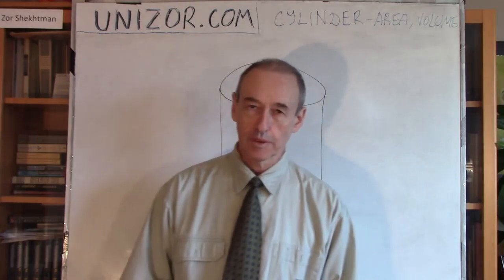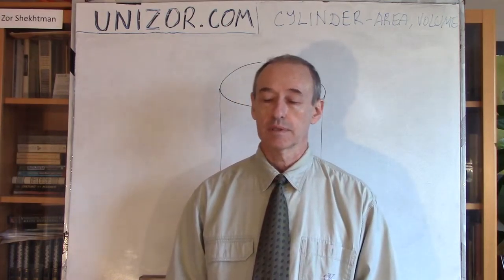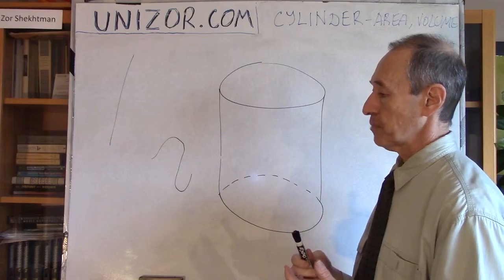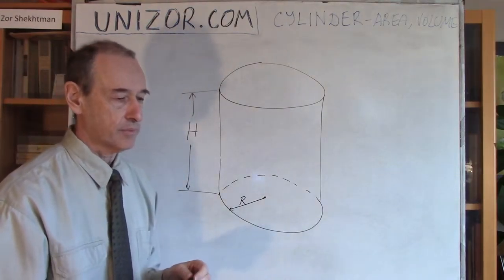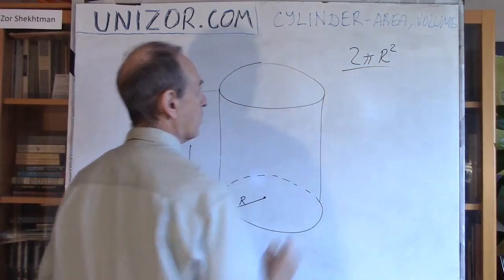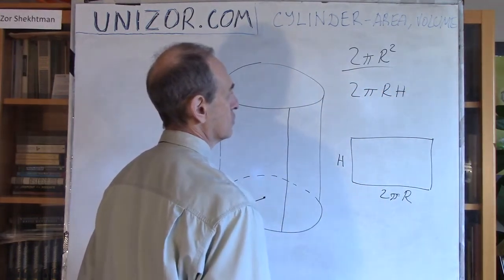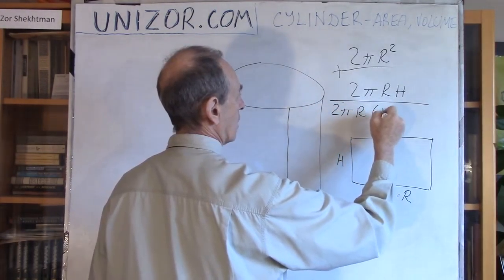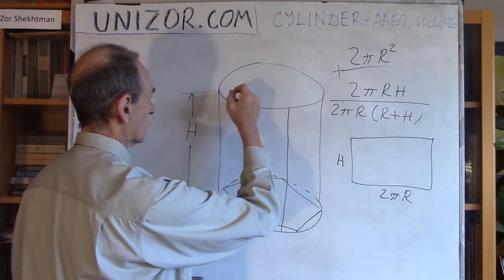Unizor - Geometry3D - Cylinders - Area and Volume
Area and Volume of a Cylinder

For the definition of a cylinder and corresponding terminology please refer to topic "Elements of Solid Geometry" in this part of a course.
In short, a cylinder is formed by
(1) a generatrix (straight line) moving along a circular directrix perpendicularly to a plane where this circular directrix is located, thus making a side surface and
(2) two planes parallel to a plane that holds a directrix - top and bottom bases of a cylinder, they bound the cylinder from both ends..

Let's define two important parameters that fully characterize a cylinder.
They are:
(a) radius of a base circle, which we will refer to as radius of a cylinder,
(b) altitude or height of a cylinder (the distance between the top and bottom circular bases).

There are different approaches to defining an area of a cylinder. More rigorous approach involves full force of the theory of limits, but we would suggest here a different approach.

First of all, consider the side surface of a cylinder.
Since this side surface is formed by a straight line (generatrix) moving along a circular directrix always perpendicularly to the same plane where this directrix is located and, therefore, parallel to itself at different positions, it is intuitively obvious that, if we cut the side surface of a cylinder along one of these straight lines, we will be able to "flatten" it on a plane without stretching or squeezing, that is without any change to its area.

As a result of this transformation, we will obtain a rectangle with the width equal in length to a circumference of a circular base of a cylinder and the height equal to a height of a cylinder - both are known variables for any given cylinder.
Therefore, the area of a side surface of a cylinder is equal to the area of a rectangle and can be easily calculated.

The circumference of a circular base of a cylinder of a radius R equals to 2πR. If the height of a cylinder equals to H, the area of the side surface would be equal to 2πR·H.
The full area of a cylinder should include two areas of circular bases of radius R, each equal to πR².
That makes the full area of a cylinder of a radius R and height H equal to
2πR·H+2πR² = 2πR(R+H)

The situation with volume of a cylinder is less obvious and we will not be able to escape considerations based on the limit theory.

Let's inscribe into a circular base of a cylinder a regular N-sided polygon. Then construct a right prism with this polygon being a base and the height equal to a height of a cylinder. We obtain a prism inscribed into a cylinder.

Without rigorous proof, it is intuitively obvious that, as we increase the number of vertices N, the regular polygon inscribed into a circular base of a cylinder becomes closer and closer to a circle itself, and the prism, based on this polygon inscribed into a circular base of a cylinder, becomes closer and closer to a cylinder. So, the volume of a cylinder is a limit of the volumes of inscribed in this manner prisms as N→∞.

Since a volume of a prism is a product of an area of its base by height and, as N→∞, the area of the N-sided polygon inscribed into a circle of a radius R tends to the area of a circle itself, that is πR², while the height H remains constant, we conclude that the volume of a prism tends to πR²·H